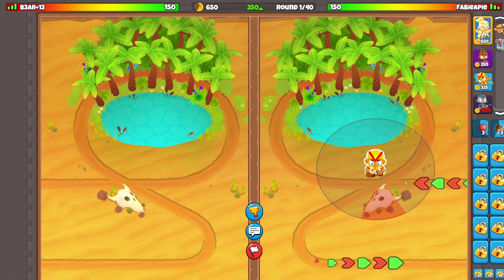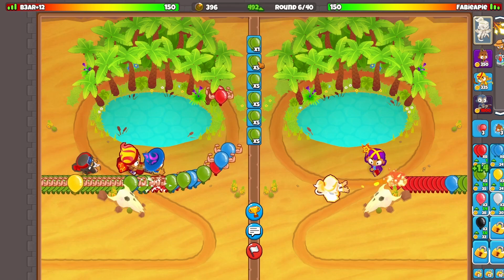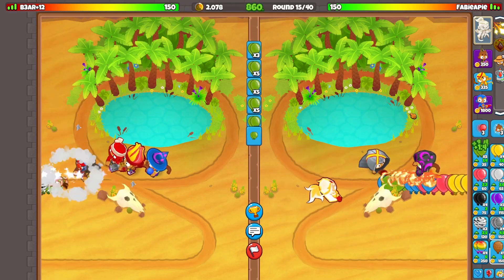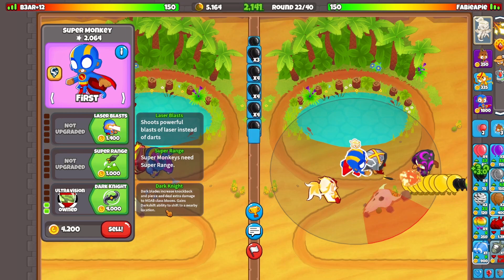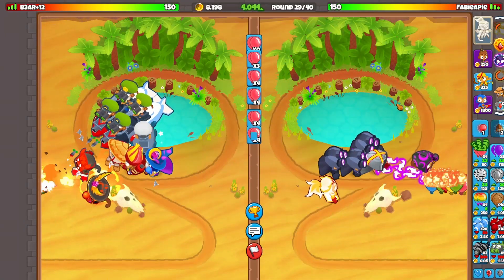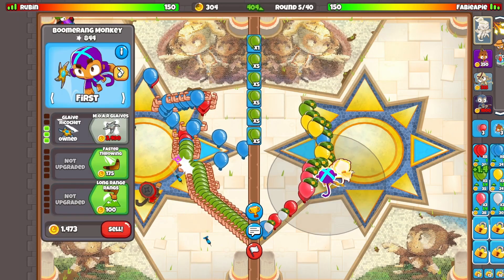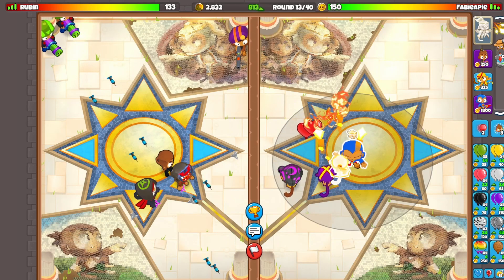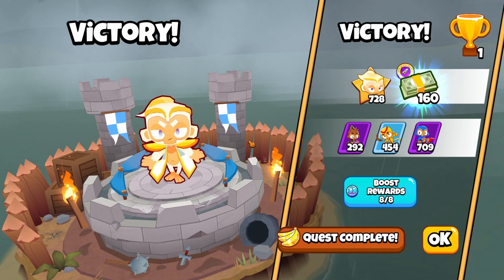This NEW Strategy is CRAZY (Bloons TD Battles 2)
in this video i will be using and showcasing a really good strategy